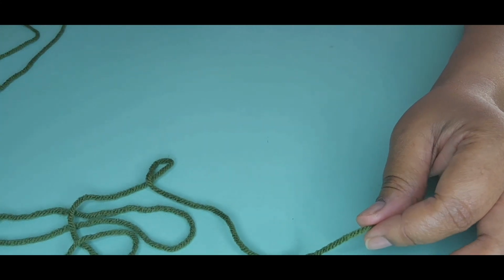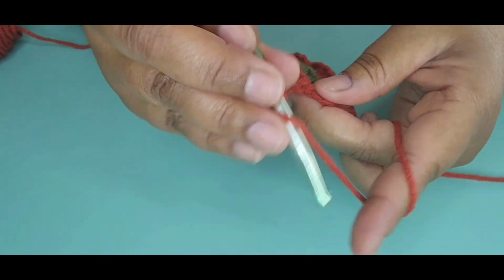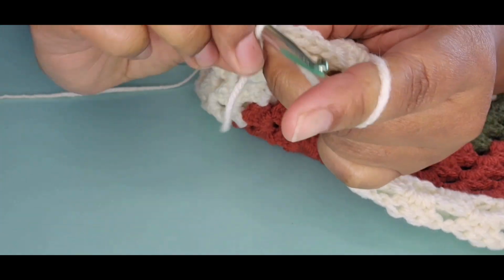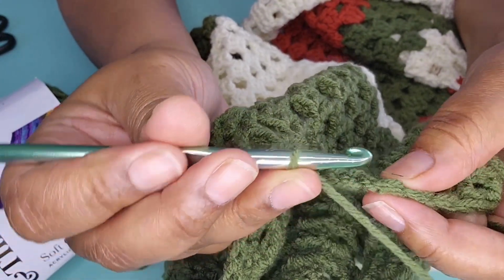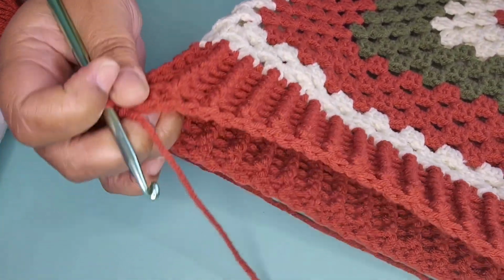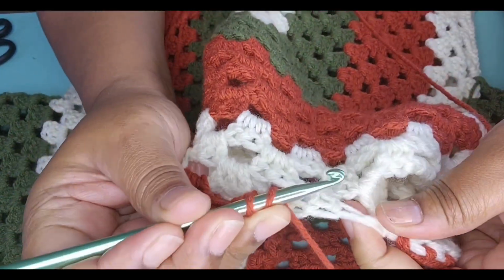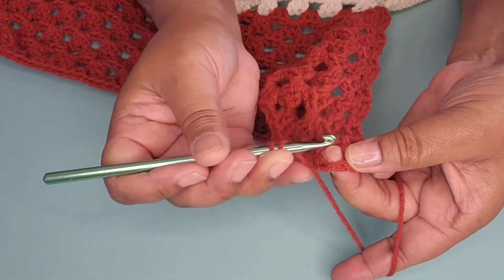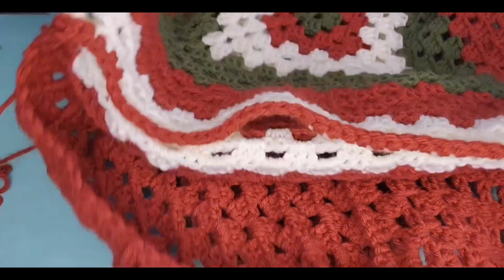Easy Crochet Hooded Granny Square Bomber Sweater Tutorial (Size Large)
Colors used:
Leaf green
Clay/Argile
313/Aran

Body of sweater:
2 Granny Squares (18 rows each)
Color Pattern:
1 row of Leaf green
2 rows of Clay/Argile
3 rows of 313/Aran
4 rows of Leaf green
5 rows of Clay/Argile
3 rows of 313/Aran

Sleeves:
10 rows of Leaf green
10 rows of 313/Aran
10 rows of Leaf green

Waistline: Clay/Argile
Neckline: Clay/Argile
Hoodie: Clay/Argile